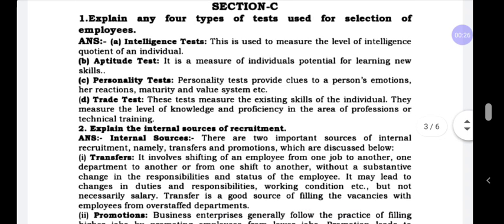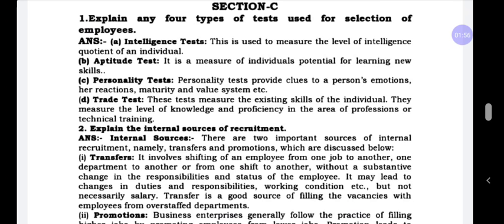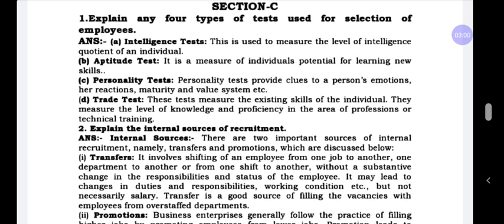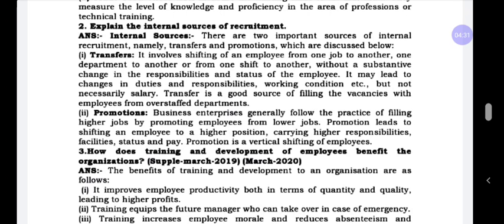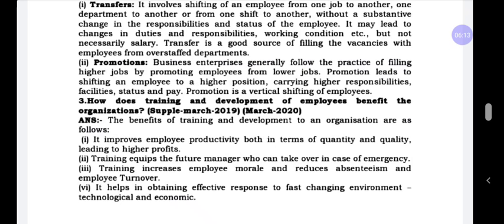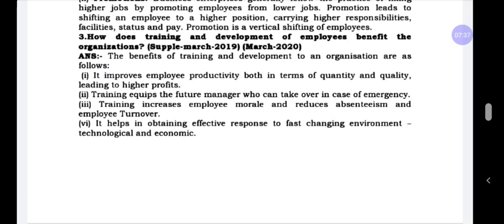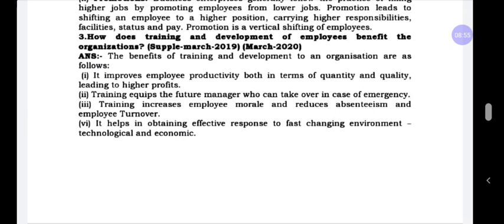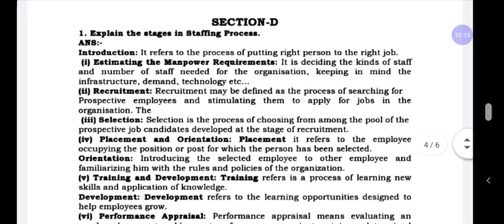Staffing Chapter 4marks Revision /Staffing Chapter Class 12 NCERT Syallbus😊